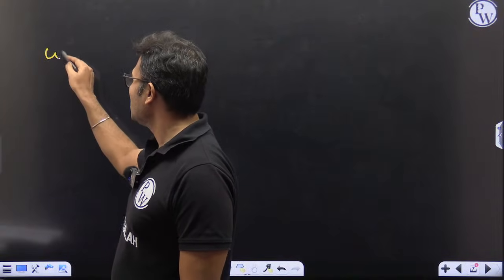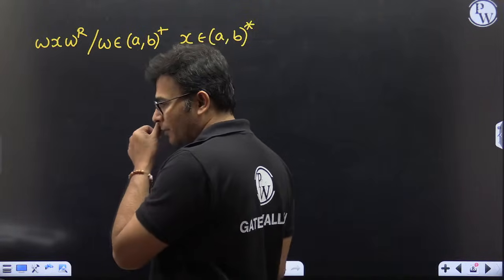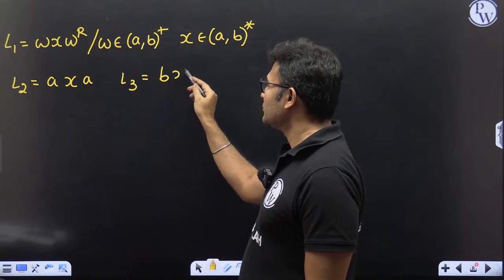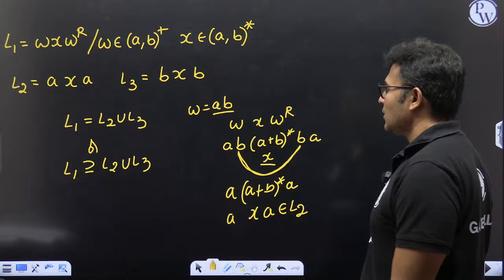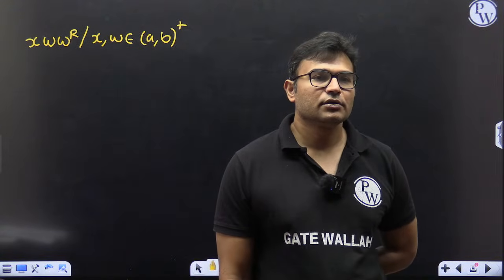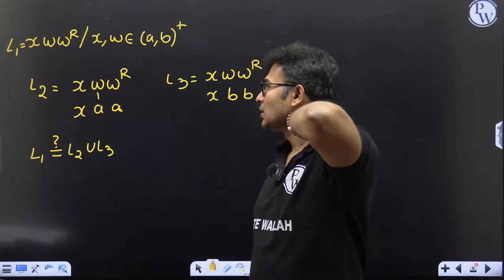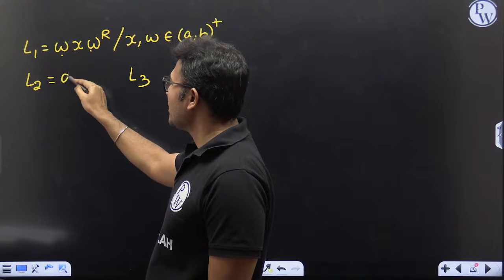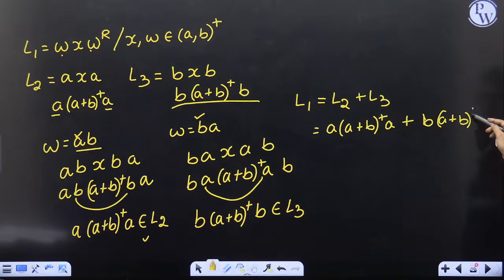Theory of Computation | Context Free Language 12 | CFG (Part 10) | CS & IT | GATE 2026 Crash Course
In this lecture, we explore advanced concepts of Context Free Grammar (CFG) under Context Free Languages, an essential topic for GATE 2026 Computer Science & IT. We cover grammar derivations, ambiguity, leftmost & rightmost derivations, CNF & GNF conversions, simplification of grammars, and solving GATE PYQs based on CFL and CFG. This session is designed to build strong theoretical understanding along with exam-oriented problem solving using tricks and shortcuts.

67ee2d883d2b29d82a4c1279